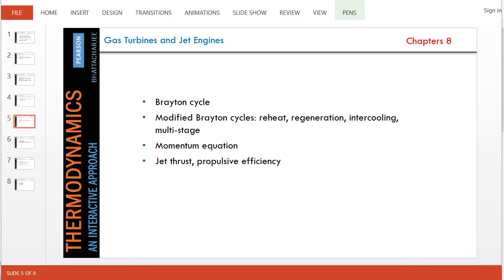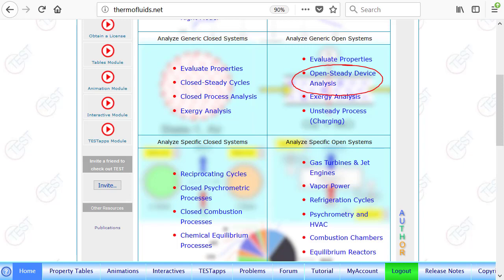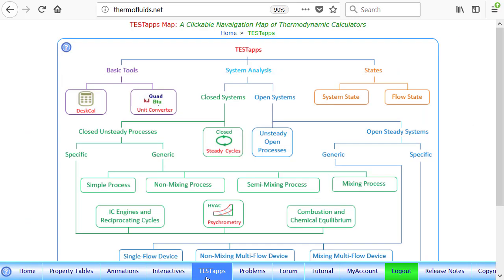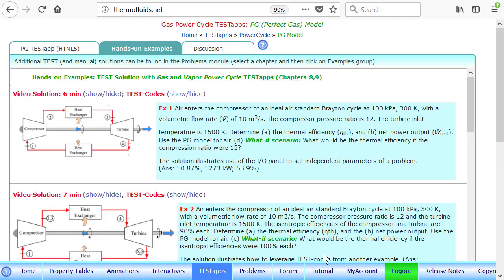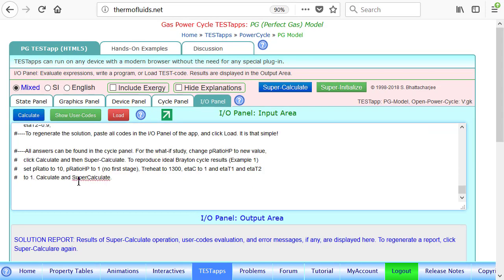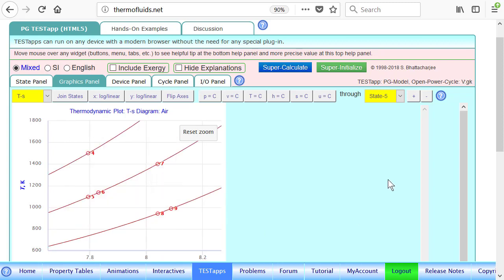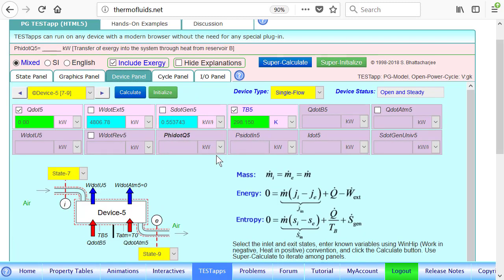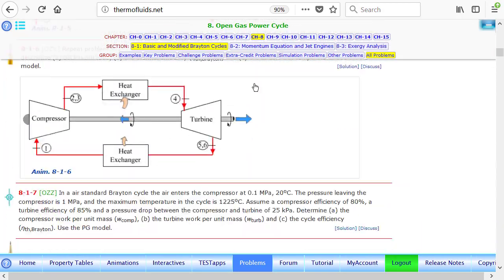Features-OpenSpecific-GasTurbinesAndJetEngines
Analyze ideal and modified Brayton cycles and jet engines using TESTapps, online thermodynamic calculators